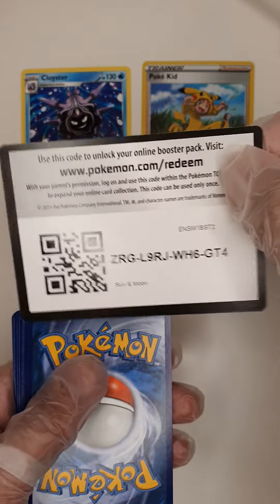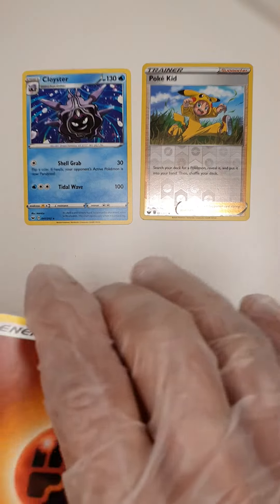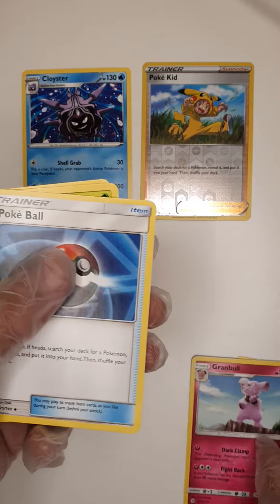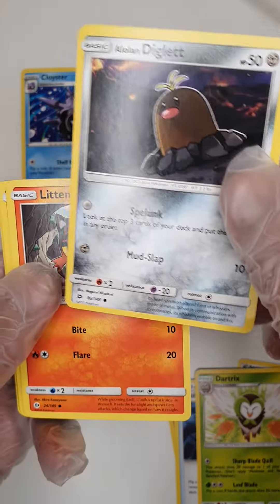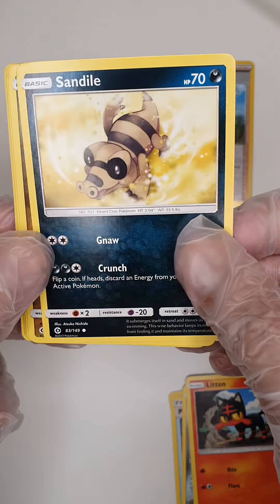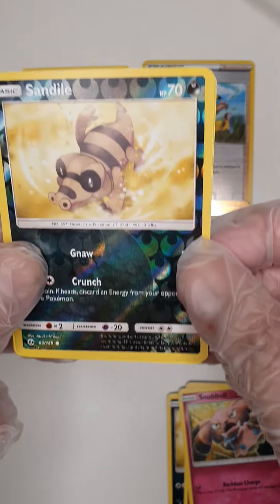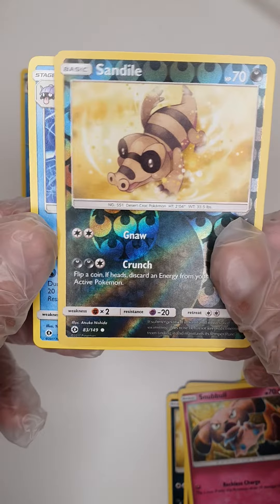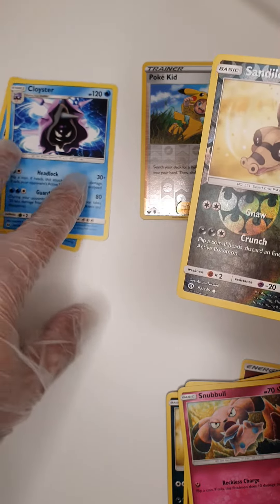Pokèmon Pulls with Mr Kinder 2021 - Second pack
Hiya.
2nd pack opened for your viewing pleasure.
Tell all your friends